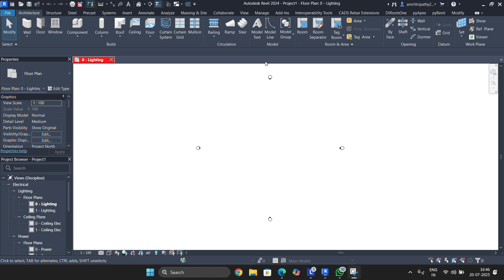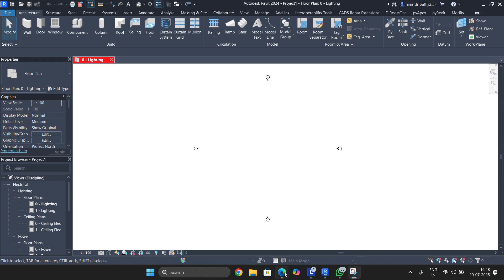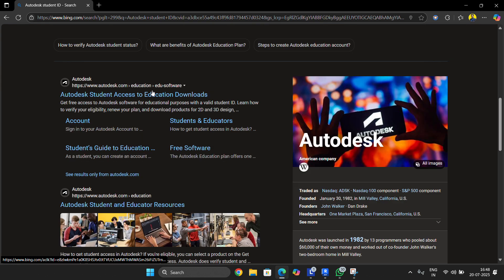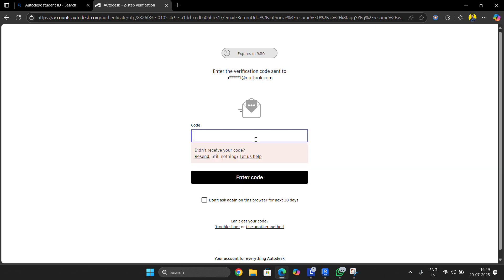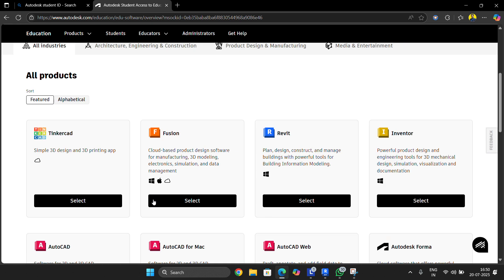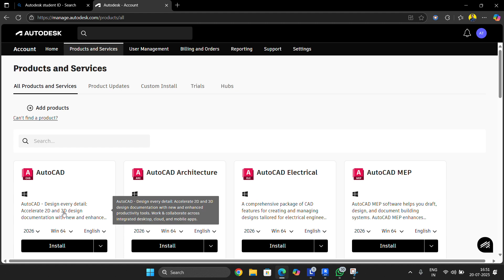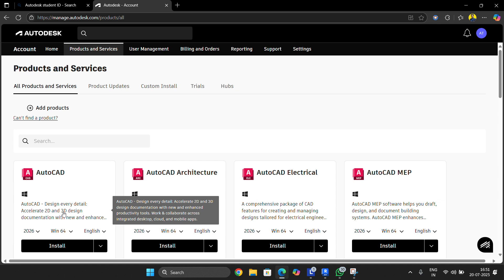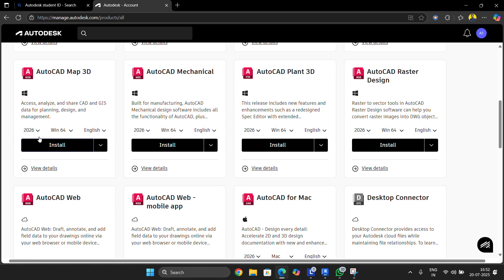How to get Access of Revit Student Version, Autodesk Student ID, How to Install Revit ?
Hello Everyone, In this video I have discussed about that how you can get access of Autodesk Student ID, And how you can Install Revit software by using Autodesk Student ID.